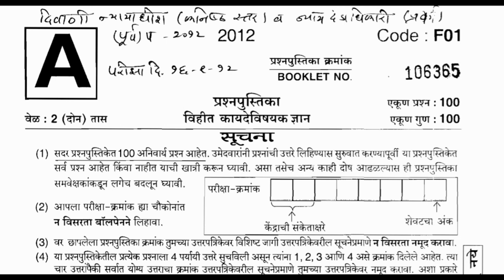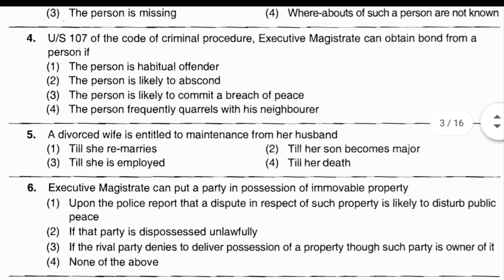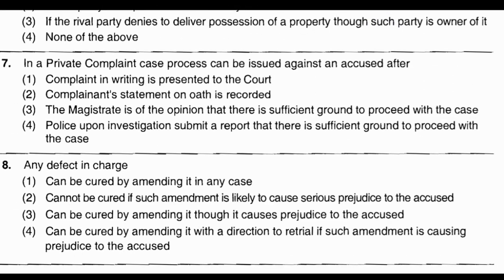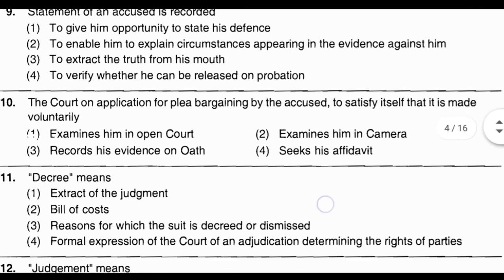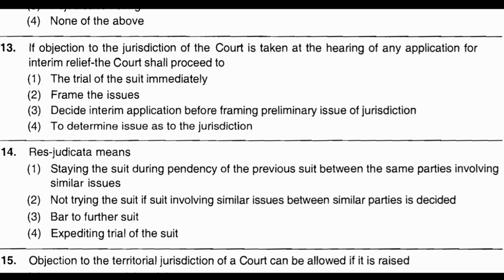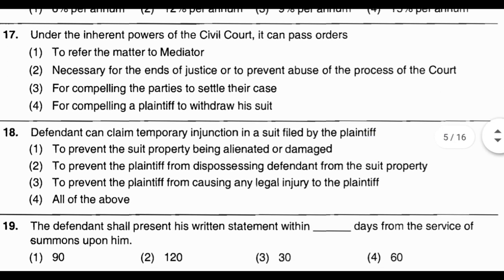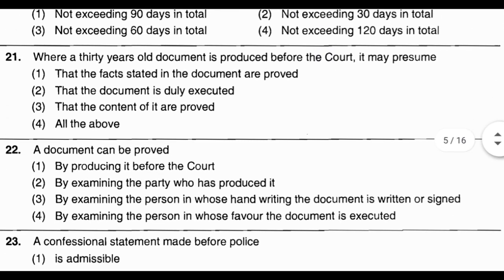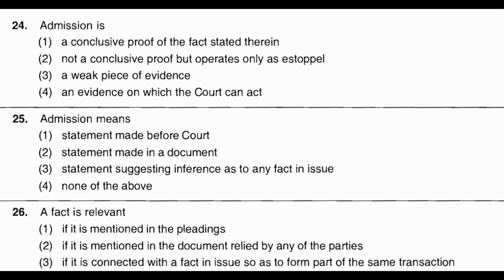JMFC CJJD, Judicial magistrate of first class, preliminary exam 2012. Que 1 to 25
Ganga education

Dhanashri Chougale @ Kadam

Judicial magistrate of first class, civil judge junior division, preliminary exam 2011. Que 1 to 25

 Judicial magistrate of first class, civil judge junior division, preliminary exam 2011. Que 26 to 50

Judicial magistrate of first class, civil judge junior division, preliminary exam 2011. Que 51 to 75

Judicial magistrate of first class, civil judge junior division, preliminary exam 2011. Que 76 to 100

Judicial magistrate of first class, civil judge junior division, preliminary exam 2012. Que 1 to 25

Judicial magistrate of first class, civil judge junior division, preliminary exam 2012. Que 26 to 50

Judicial magistrate of first class, civil judge junior division, preliminary exam 2012. Que 51 to 75

Judicial magistrate of first class, civil judge junior division, preliminary exam 2012. Que 76 to 100